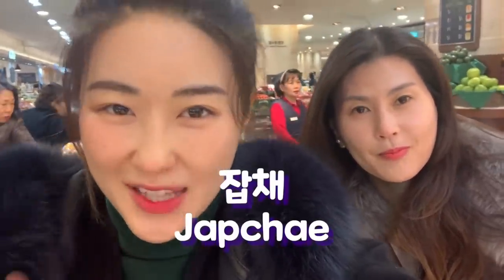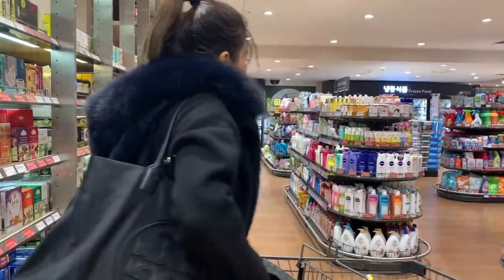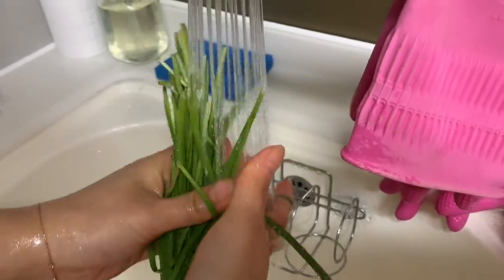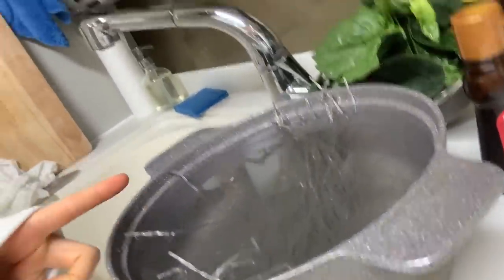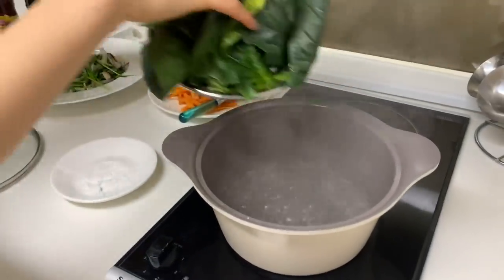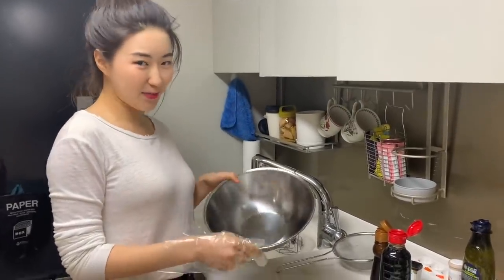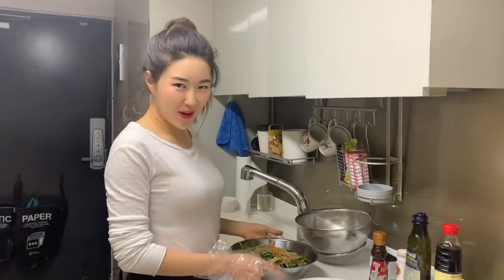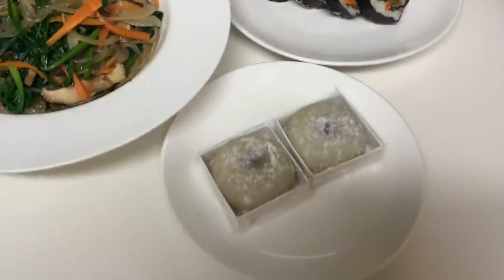How to Make Japchae (Korean Glass Noodles) - The Ultimate Guide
Hey dongdongsquad, in this video, I made Japchae!
I find many people all across the globe like Japchae, so called Korean Glass Noodles so I decided to make a Japchae making tutorial!
Try making these at home!  And share with me thrrough Insta stories so I can reupload them! ;)

안녕하세요 외국인을 위한 한국어 선생님 한국언니입니다 ㅎㅎ

Korean Unnie channel uploads content for learning Korean every day. There are diverse contents from learning Korean alphabets, learning Korean grammar structure, Must-know Korean vocabulary and phrases, must know words and phrases depending on real-life situations, basic Korean grammar patterns, learn Korean through K POP, learn Korean through dramas …and so on.
Every Monday, Wednesday, Friday a new content is uploaded about learning Korean.
Tuesdays and Thursdays are for radio live & Korean Unnie livestreams.
Join the Thursday Live to directly talk to Korean Unnie!

There are e-books and marches getting ready…

SEE YA, dongdongsquad! 👋

“All about Korea” "Korean Unnie" :)